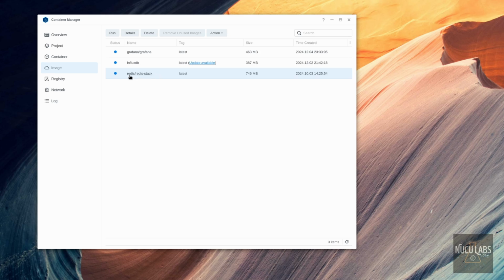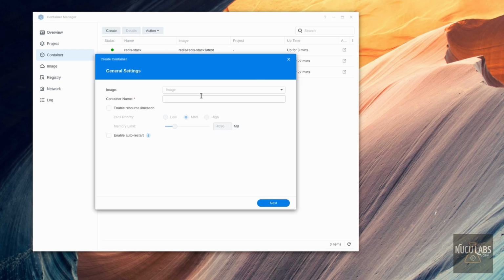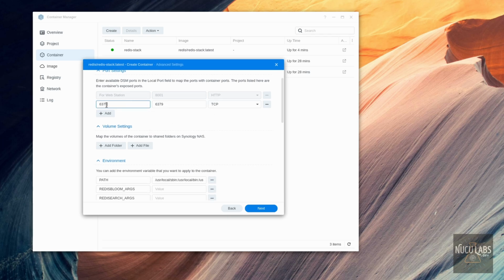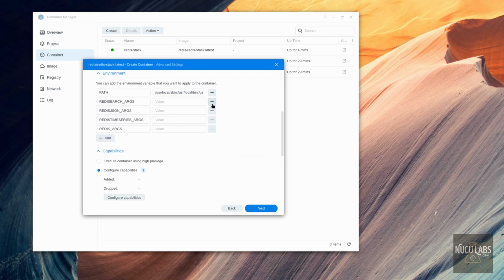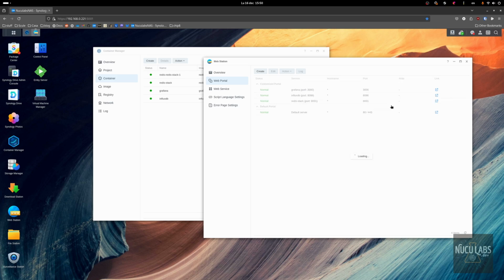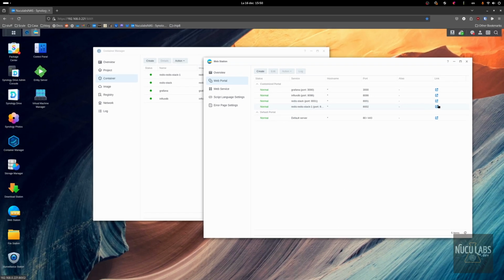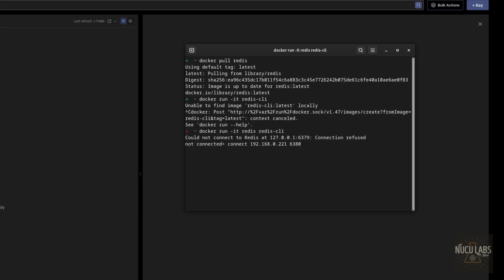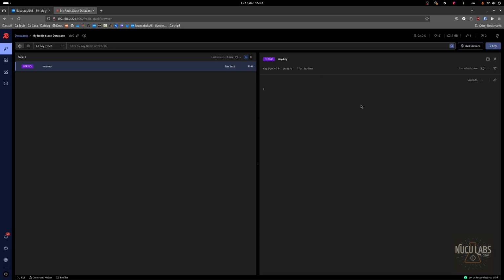How to install Redis on Synology NAS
This video will show you how to install Redis on Synology NAS.